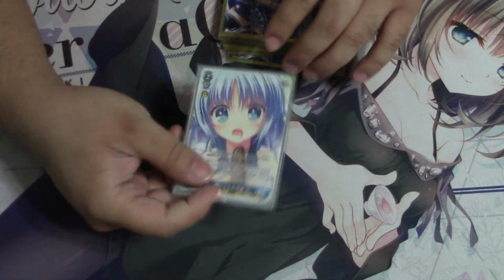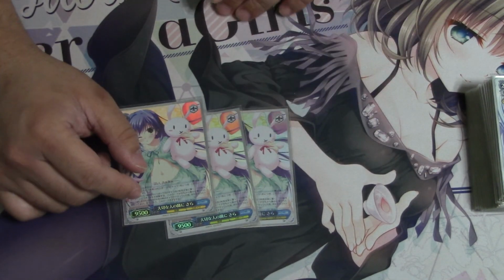Weiss Schwarz Deck Profile - Da Capo RB